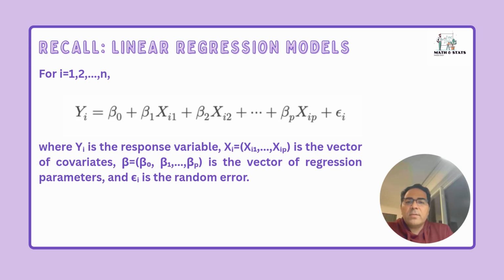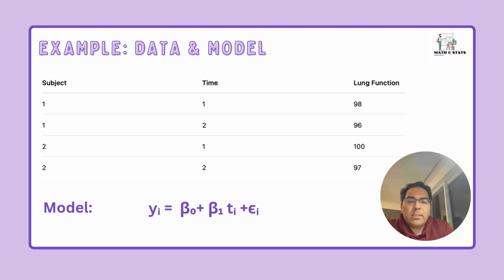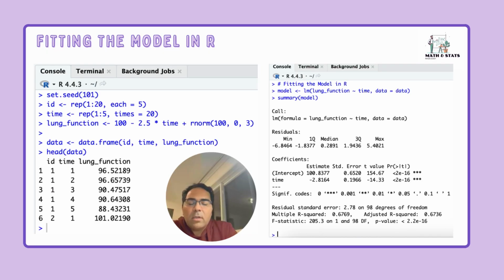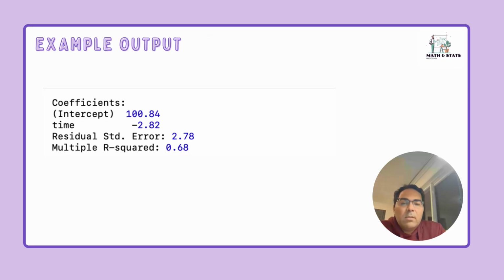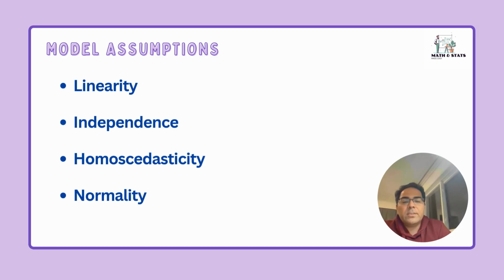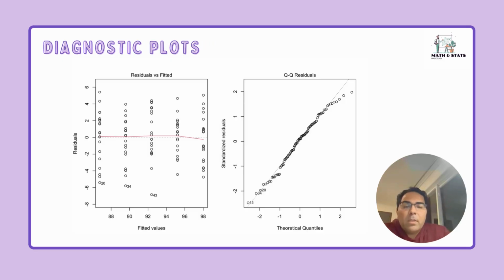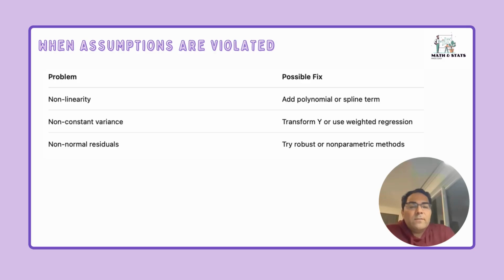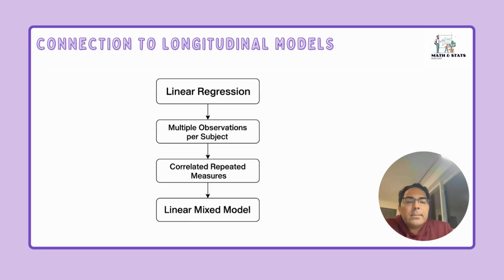Linear Regression for Longitudinal Data Using R. A Simplified Tutorial for Real Insights!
In this video, we dive into Linear Regression Models for Longitudinal Data, a crucial foundation for understanding mixed models and Generalized Estimating Equations (GEE).

🎯 What you’ll learn:
✅ How to model relationships between variables using linear regression
✅ How to interpret regression coefficients and R output
✅ The key assumptions for linear regression models
✅ How to use diagnostic plots to check assumptions in R
✅ Why standard linear regression falls short for repeated measures

This lesson builds your intuition for moving toward Linear Mixed Models and GEE, used in real-world research and applied data science.

💬 Comment “Free” below if you’d like access to the R code used in this video!